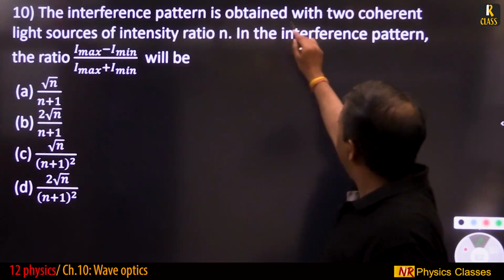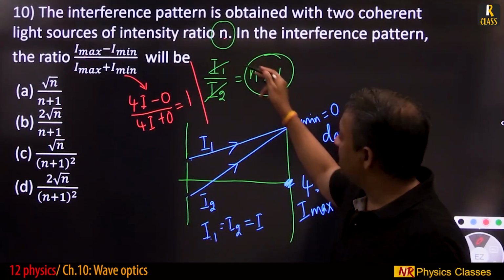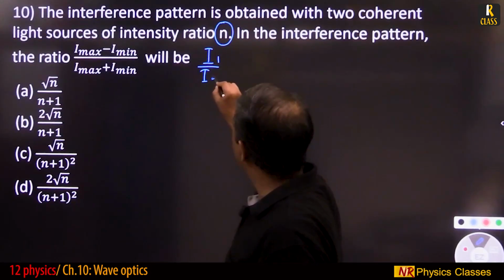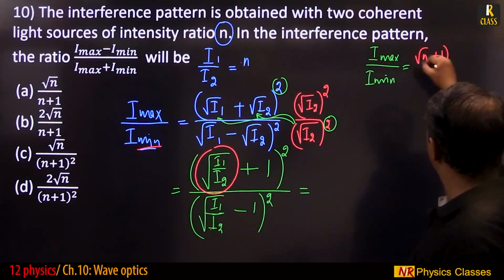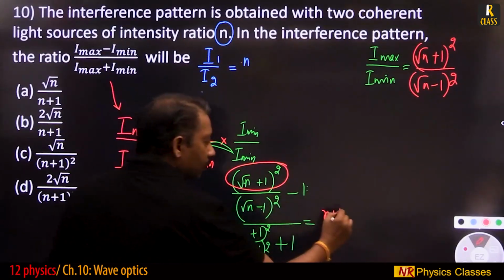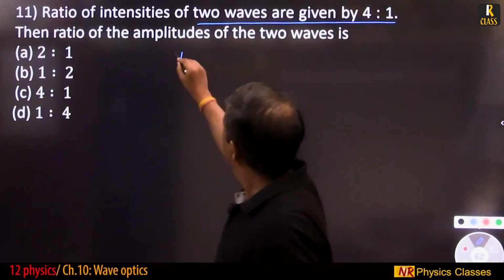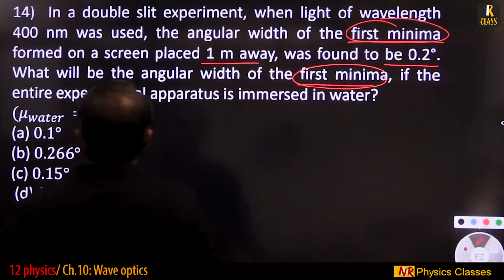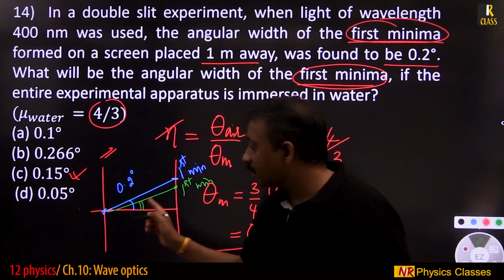NEET pyq in Wave optics | PESSAT, CET, COMEDK | shortcuts | nr physics classes | R Class